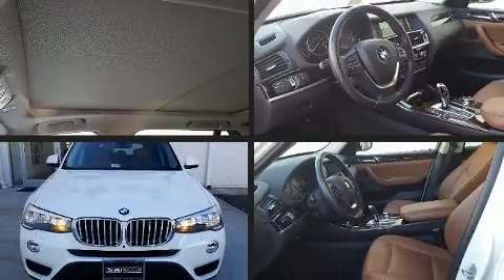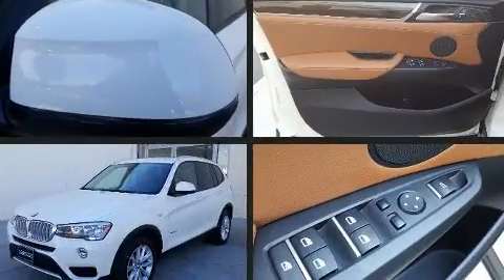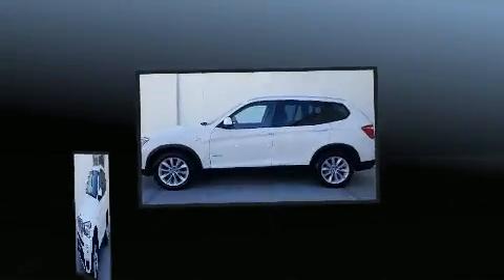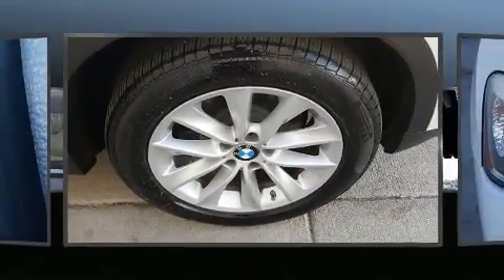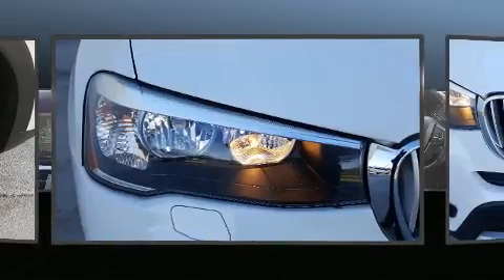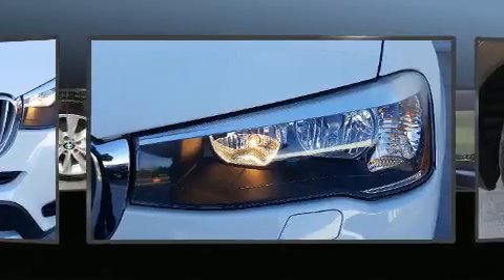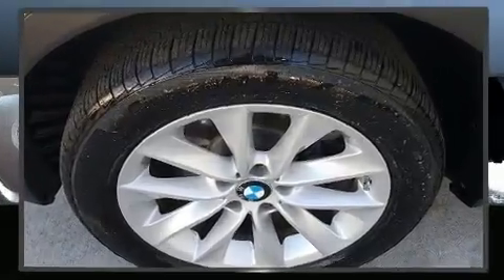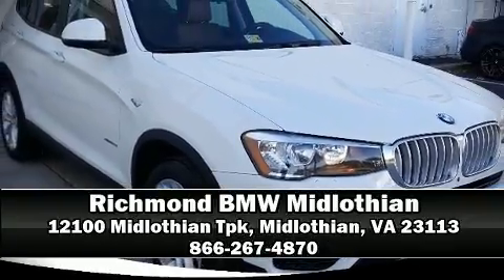2016 BMW X3 xDrive28i in Midlothian, VA 23113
Sensibility and practicality define the 2016 BMW X3. With less than 30,000 miles on the odometer, this vehicle rocks its class with 4-cylinder efficiency and distinctive styling! Smooth gearshifts are achieved thanks to the 2 liter 4 cylinder engine, and all wheel drive keeps this model firmly attached to the road surface. Well tuned suspension and stability control deliver a spirited, yet composed, ride and drive The engine breathes better thanks to a turbocharger, improving both performance and economy. All of the premium features expected of a BMW are offered, including: a tachometer, a leather steering wheel, a trip computer, turn signal indicator mirrors, a power rear cargo door, remote keyless entry, and power front seats. BMW also prioritized safety and security with features such as: dual front impact airbags, front side impact airbags, traction control, brake assist, anti-whiplash front head restraints, a security system, an emergency communication system, and 4 wheel disc brakes with ABS. You'll never lose visibility with rain sensing wipers, which activate automatically when the drops start to fall. A Carfax history report provides you peace of mind by detailing information related to past owners and service records. Our aim is to provide our customers with the best prices and service at all times. Stop by our dealership or give us a call for more information.